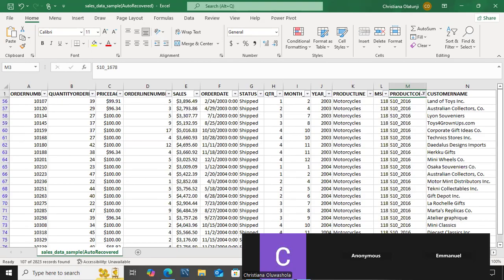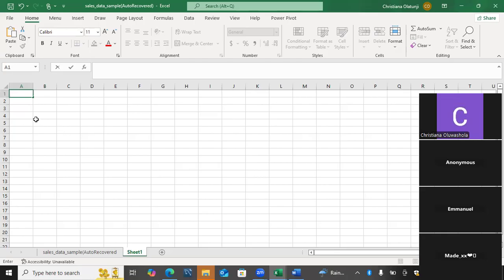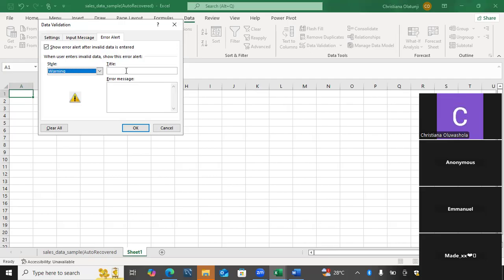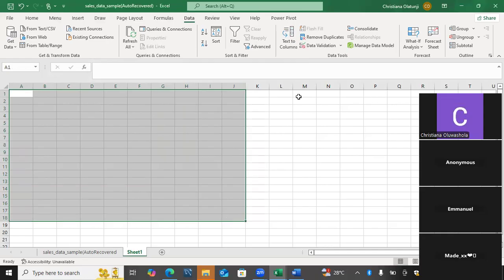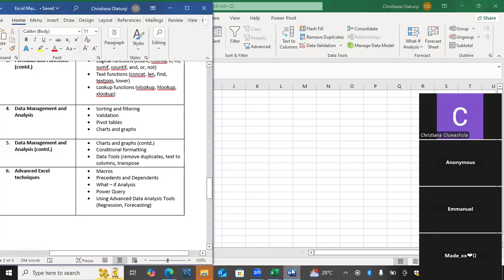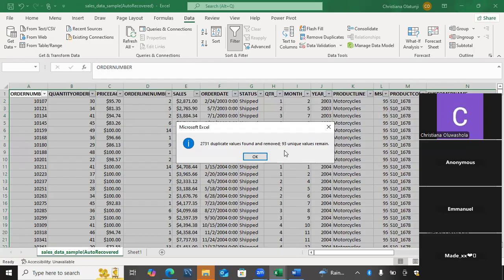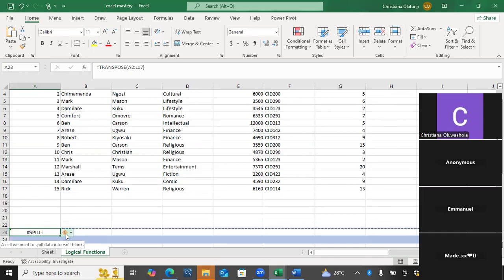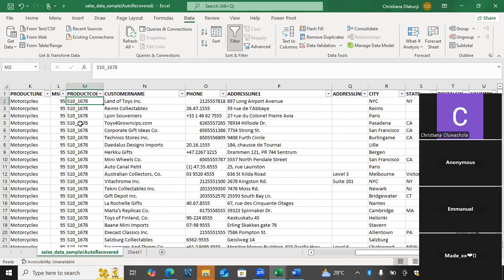Excel Mastery Day4 class 2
Data Validation explained